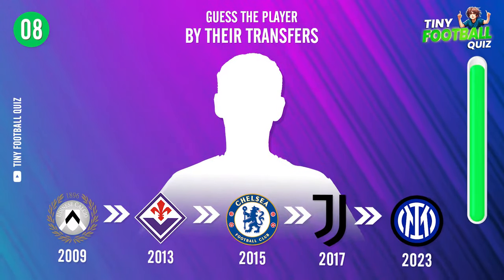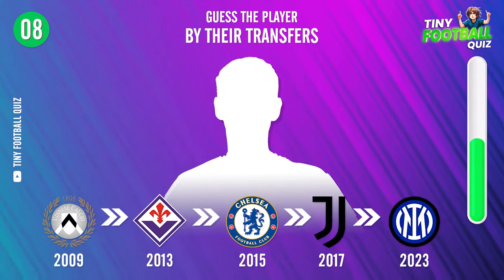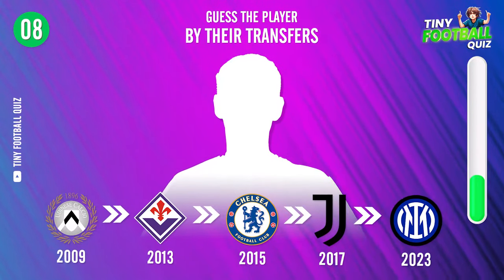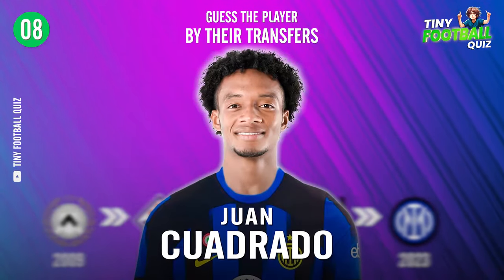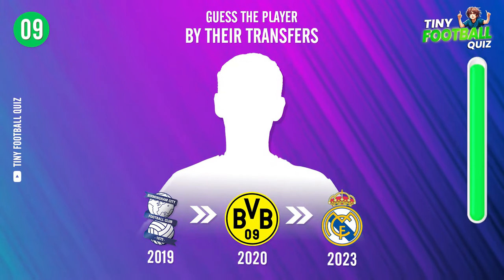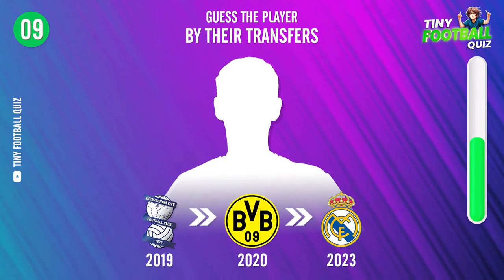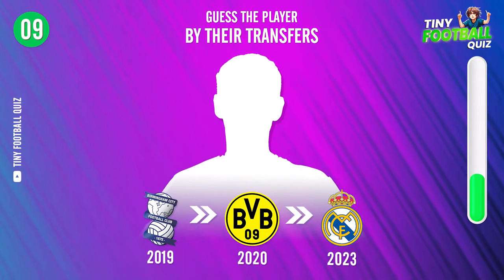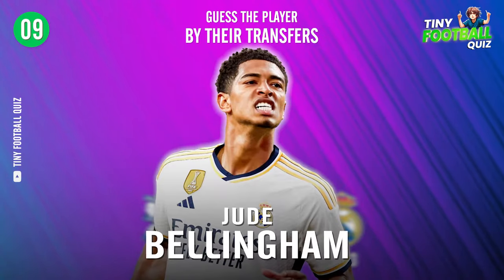Guess The PLAYER By Their TRANSFERS | Season 2023/2024 | Tiny Football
️⚽ Welcome to the Tiny Football channel. Today, I have some new challenges for all of you. It's about guessing the players through their transfer periods. How confident are you in answering the questions?
Remember to leave your score in the comments below!! ️⚽🔥